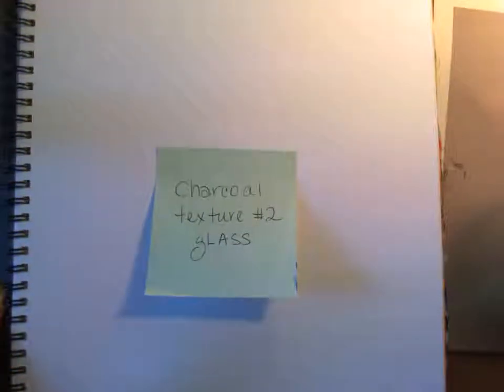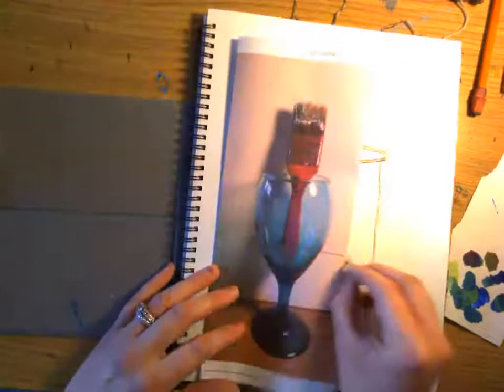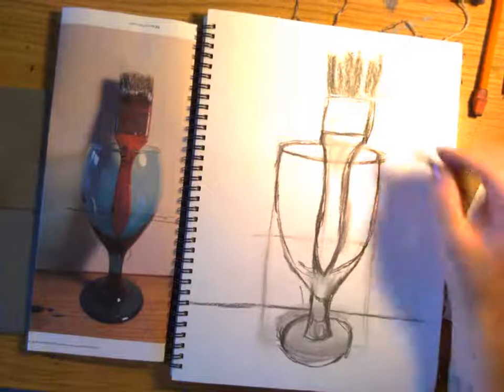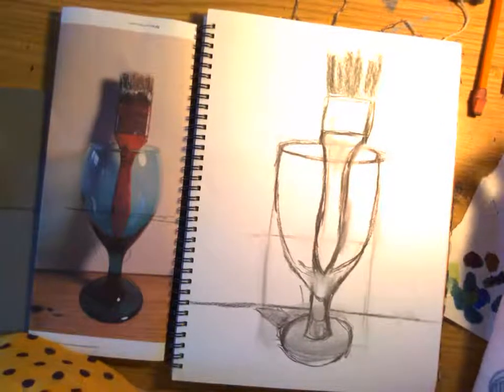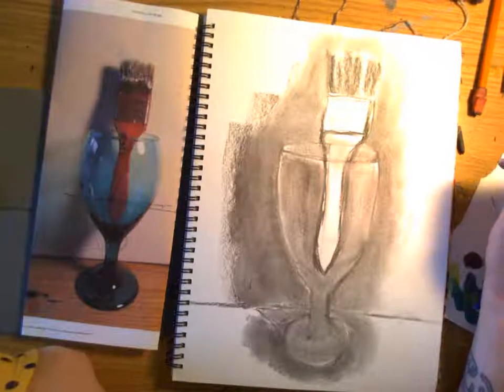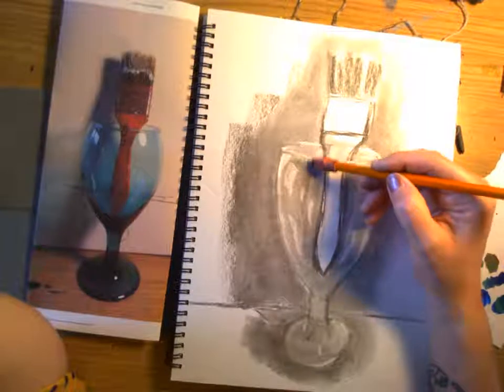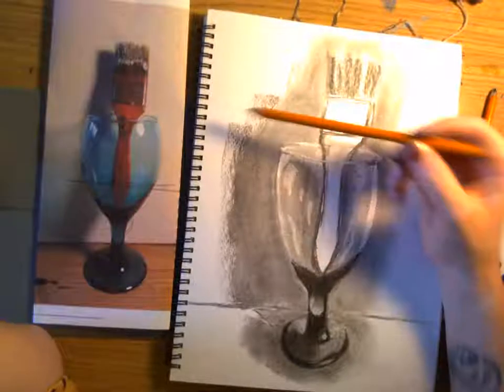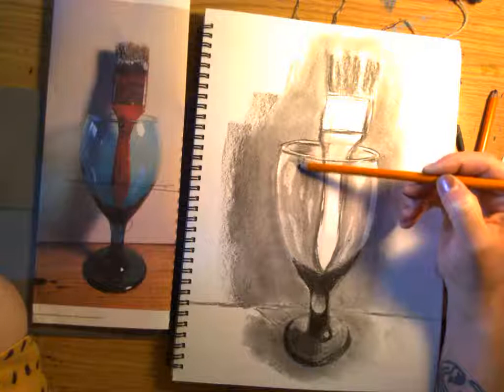charcoal texture Glass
charcoaltextureGlass